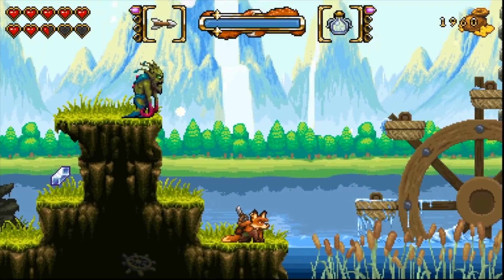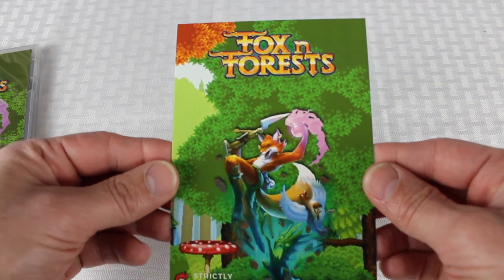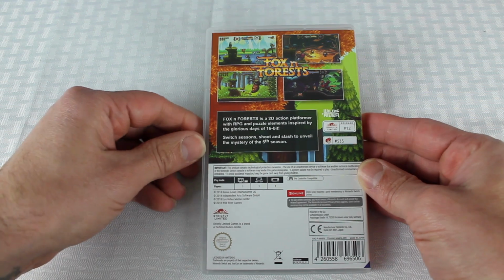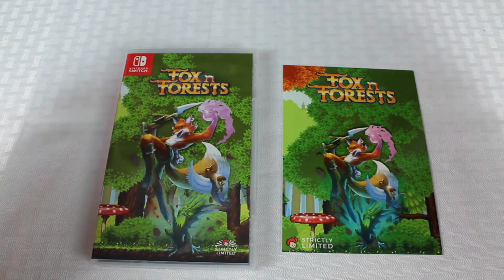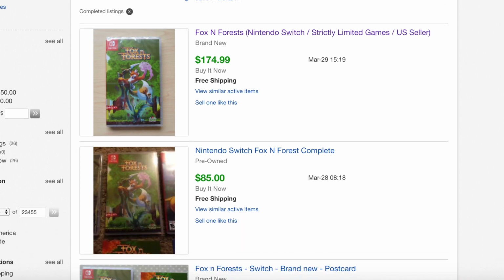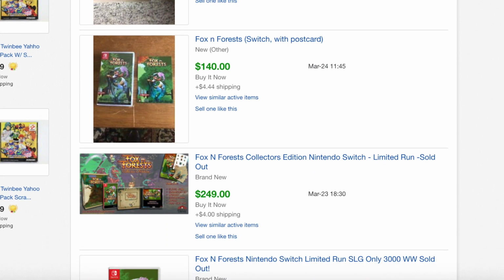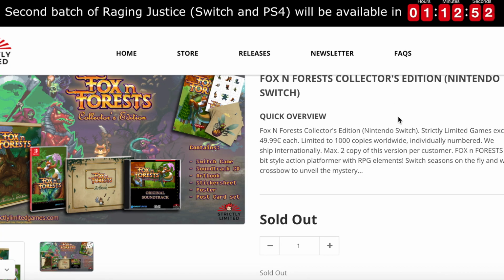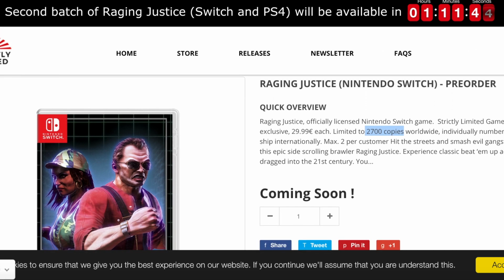Fox N Forests | Strictly Limited Games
In this video I take a look at Fox n Forests for the Nintendo Switch released by Strictly Limited Games.